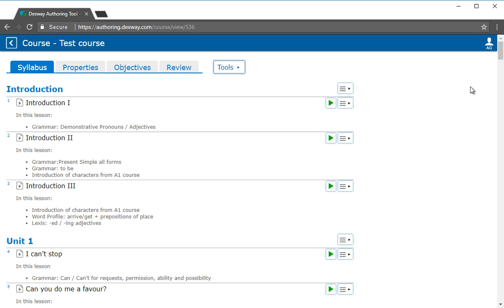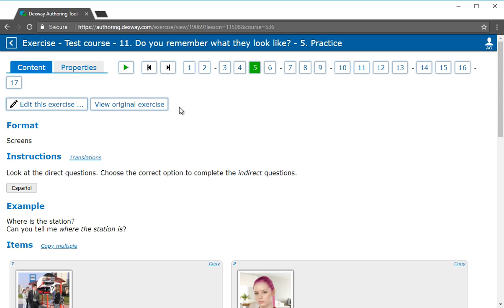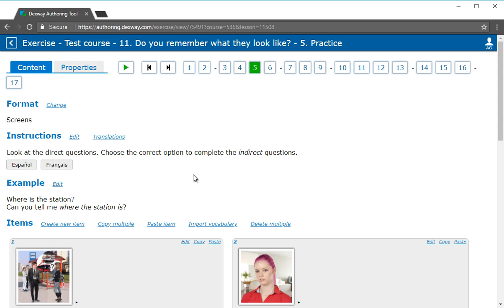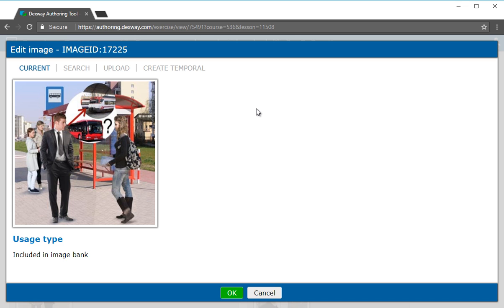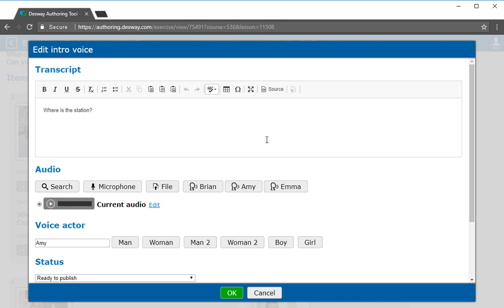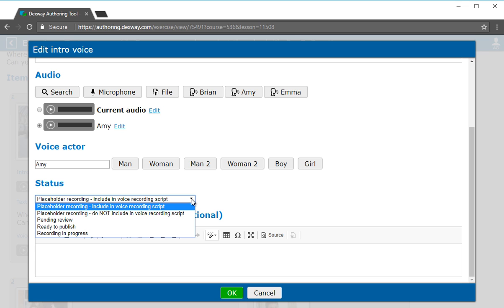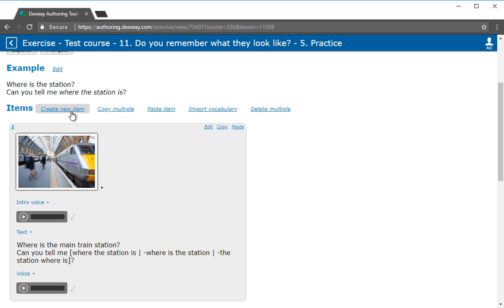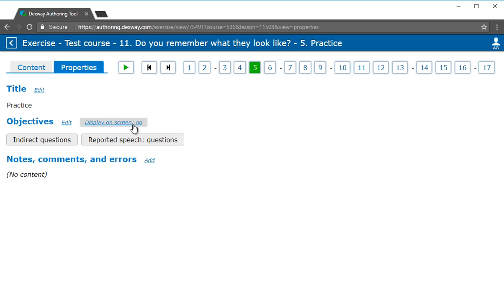Dexway Authoring Tool - 6. Modify an Exercise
Demo / tutorial of the use of Dexway Authoring Tool: modify an exercise